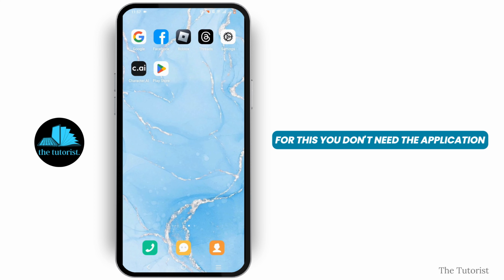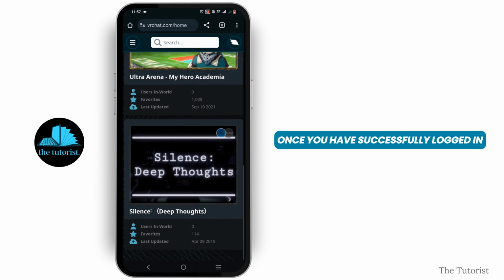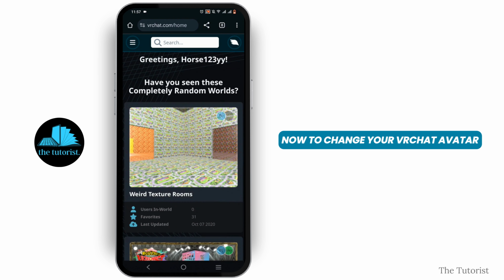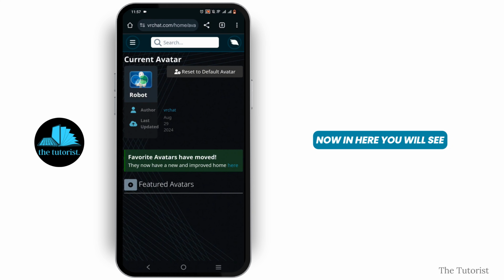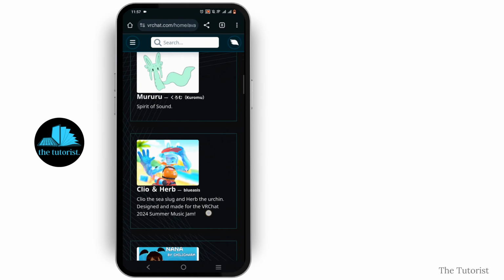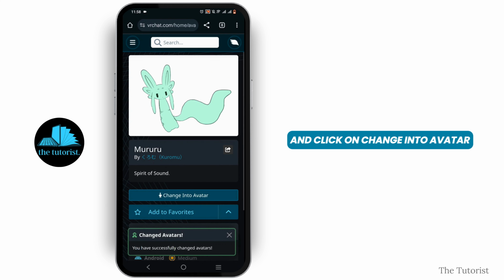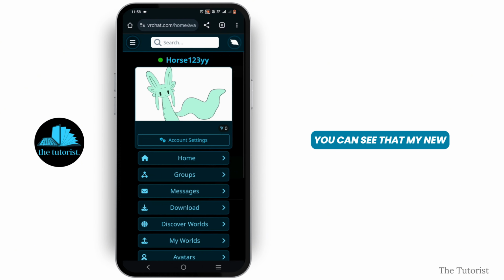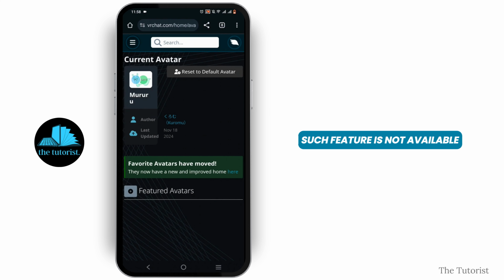How to Change Avatar in VRchat (2024) - Easy Guide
In this video, we’ll show you how to change your avatar in VRChat in 2024. Whether you're new to VRChat or just looking for a fresh look, this step-by-step guide will help you customize your avatar easily.

Timestamps:
0:00 – Introduction
0:15 – How to Change Avatar in VRChat (Step-by-Step)

Key Features:
- Quick and easy method to change your avatar in VRChat
- Works for both VR and desktop modes
- Updated guide for VRChat in 2024
- Tips for finding and uploading new avatars

Need more help? Here’s what else you can learn:
- How to upload custom avatars to VRChat
- How to customize VRChat settings
- How to fix VRChat avatar issues